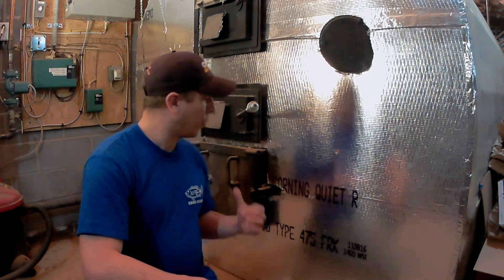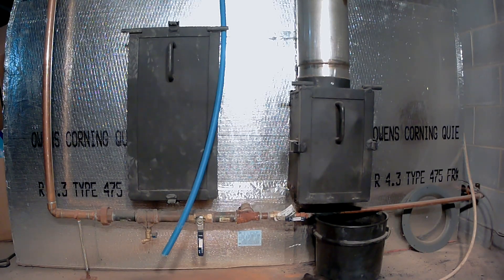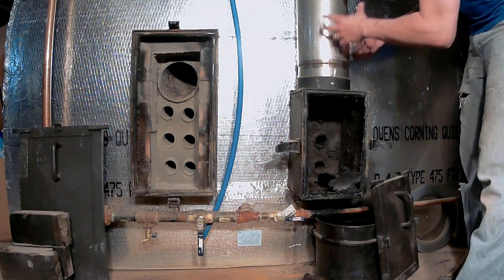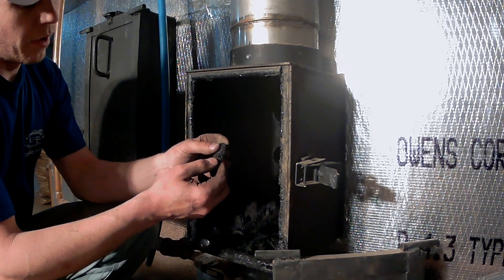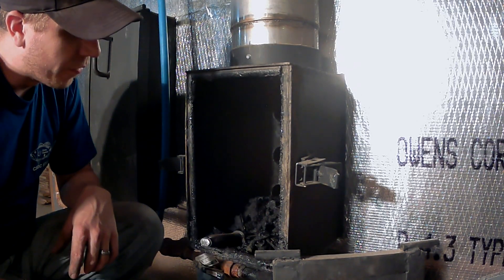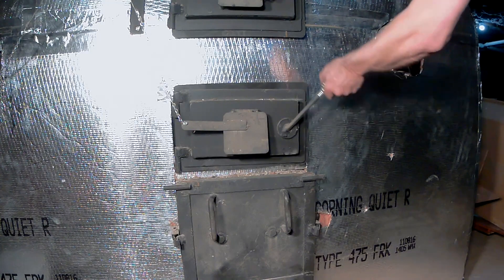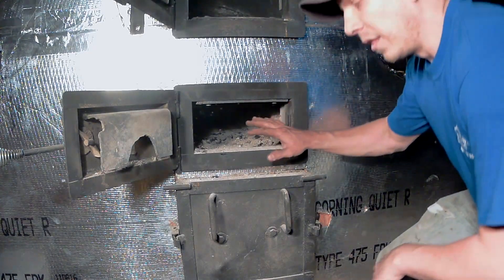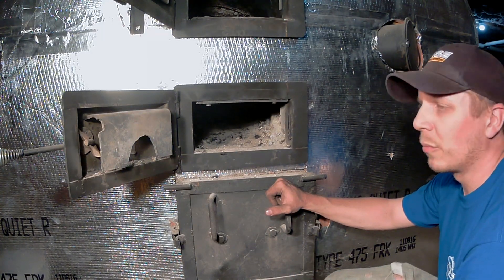Cleaning an Indoor Gasification Wood Boiler - #11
Today I go over and detail how I clean our indoor wood gasification boiler. The process is pretty simple and only takes about 15 minutes. In the winter I do this about once a month. In the summer, I only clean it like this every 2-3 months. This also allows me to give a more indepth look at the function and inner workings of the boiler.

Our Amazon Shopping page has all the products we use on this channel:

Our Amazon Wish List